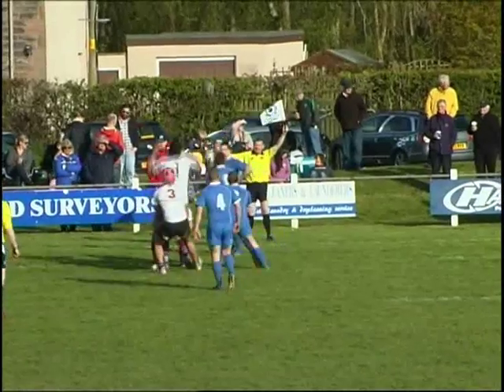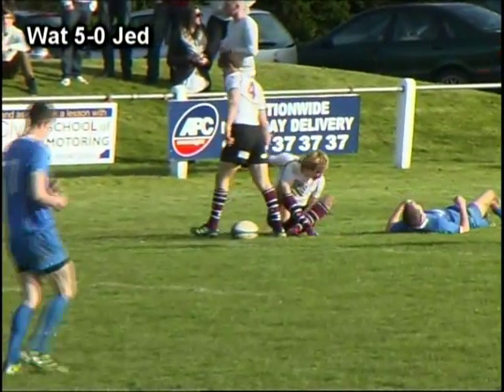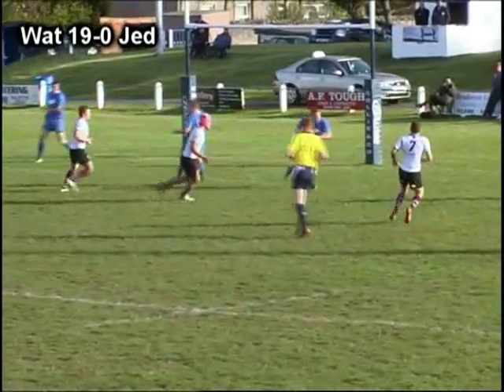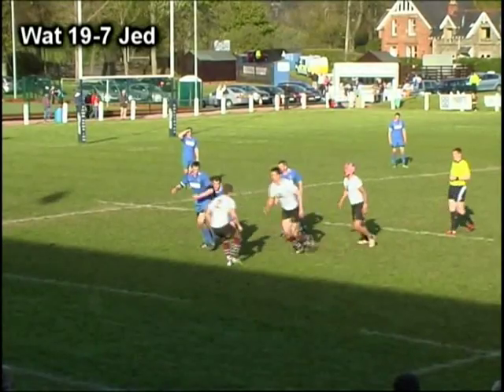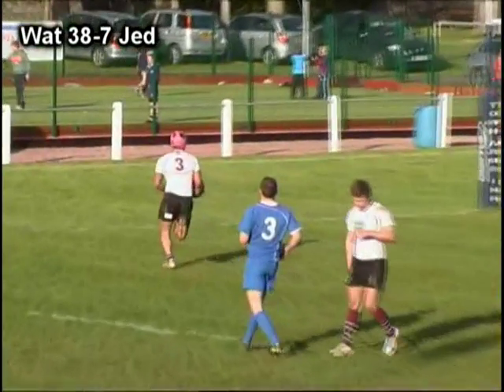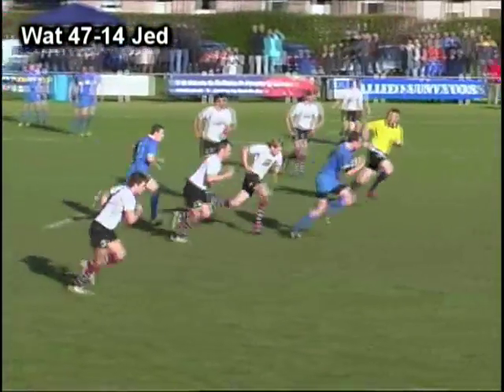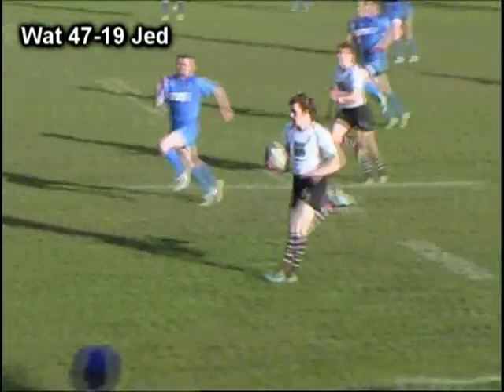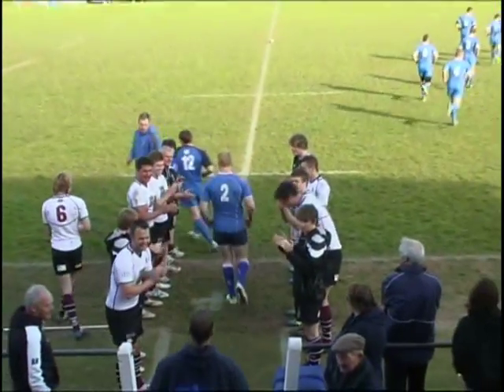SELKIRK RUGBY SEVENS FINAL 2012 - JEDFOREST v WATSONIANS + HAWICK v HAWICK YM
The penultimate round of the Kings of the 7s tournament for 2012 took place at Selkirk and for the third time in the last four events, it turned out to be a Jedforest v Watsonians final. Jed were confirmed as Kings of the 7s champions early in the afternoon as their nearest rivals Melrose were eliminated, but could they take the Selkirk 7s title for the first time since 1999? Watsonians were looking to win here for the very first time and were looking for a hat-trick of wins against Jedforest having beaten them in the Peebles and Kelso Sevens events.
Commentators: Stuart McCulloch and Bruce Millar of Radio Borders.

Also on this programme we capture the highlights of a game which brought Hawick and Hawick YM together for the first time in a rugby competition. Would the junior side topple the seniors?